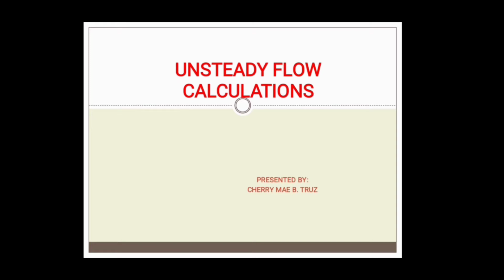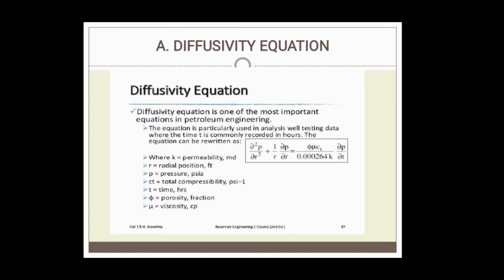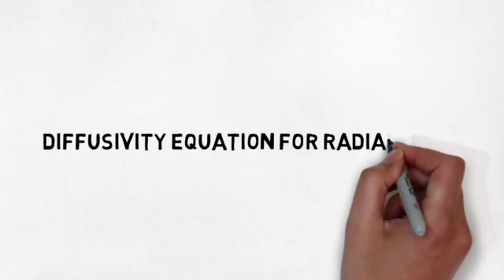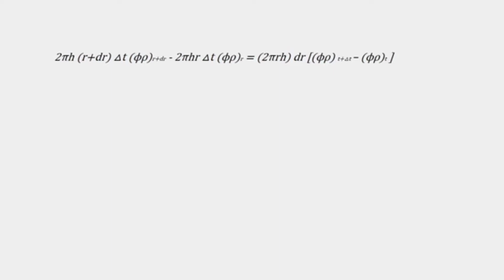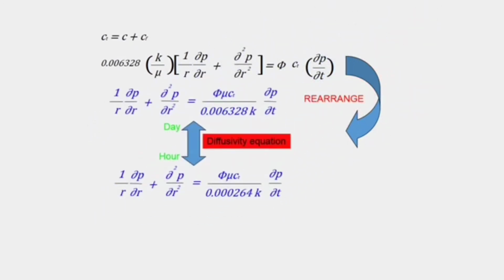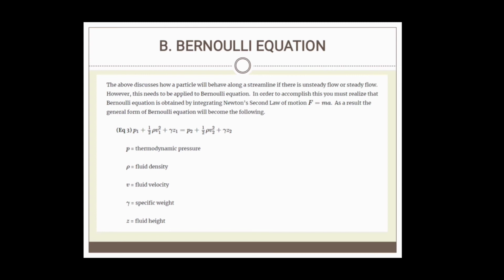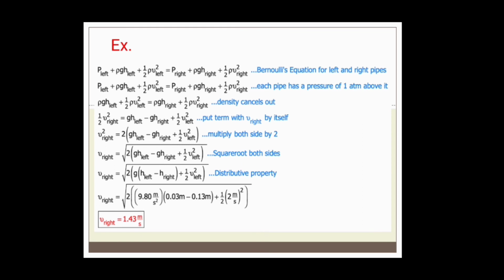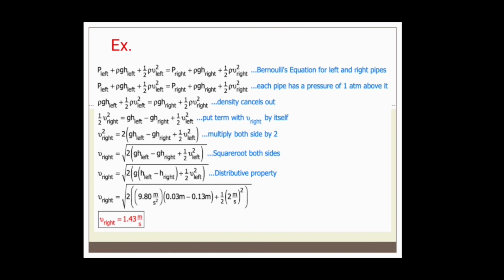Unsteady State Flow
The Bernoulli's Formula, Manning's Formula